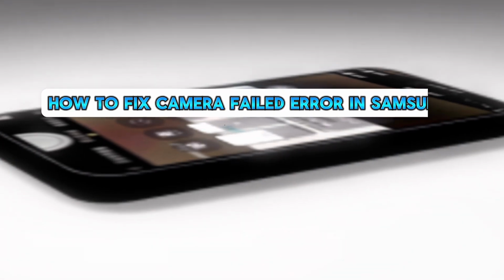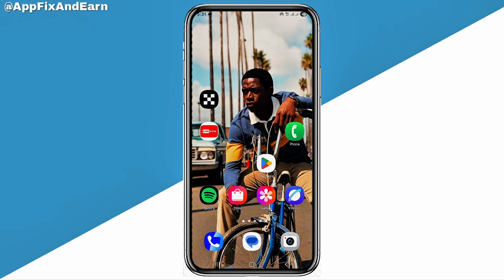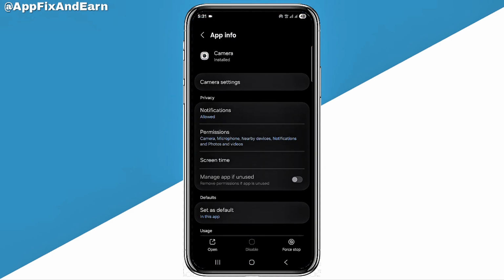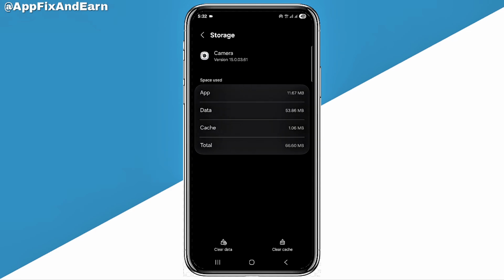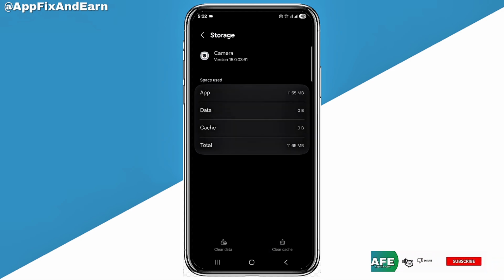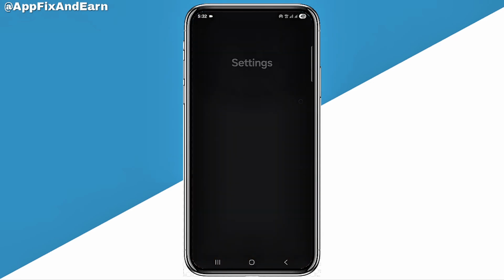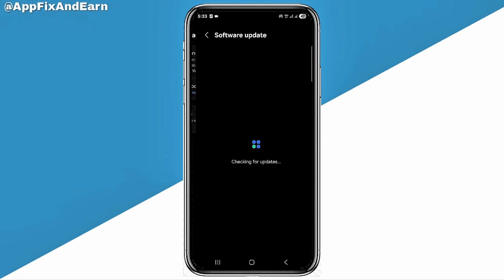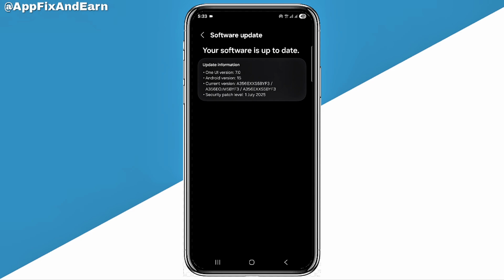How to Fix Camera Failed in Samsung | Warning Camera failed Samsung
Here In This Video I will show you [ How to Fix Camera Failed in Samsung ] . So watch this video carefully and don't skip this video if you skip this video then you will not understand very well so if any problem you can ask me and comment below i will try to solve your problem if you like this video then please hit like and subscribe my channel thank you.🙏

💛Adnan  don't forget to leave a ''LIKE''

Other Related Queries:

How to Fix Camera Failed in Samsung

Why has my camera stopped working on my Samsung phone?

How do I reset my camera on my Samsung phone?

Can a Samsung camera be fixed?

Why is my Samsung camera crashing?

warning camera failed

camera failed samsung

warning camera failed samsung s21

front camera failed samsung

camera failed samsung s20

samsung camera not working black screen

how to fix camera failed in samsung mobile phones

samsung camera not working

camera failed samsung galaxy s20

camera failed samsung

warning camera failed samsung

warning camera failed samsung grand prime

warning camera failed samsung galaxy s6

warning camera failed galaxy s8 plus

camera crashed samsung

camera failed samsung

samsung a13 camera failed solution

samsung camera failed

samsung m13 camera failed

in Samsung